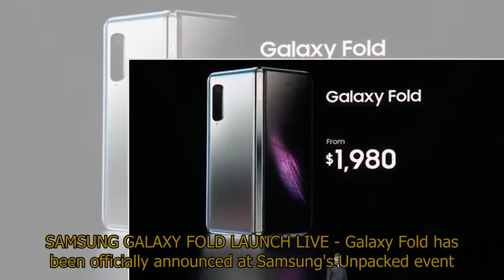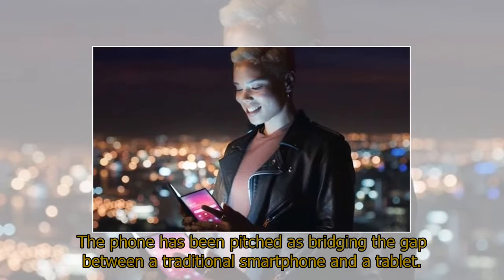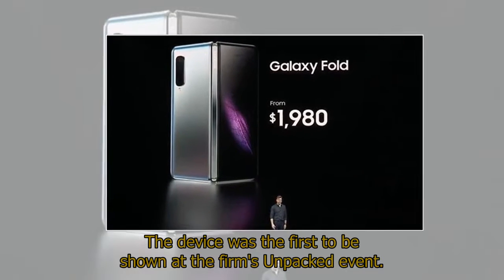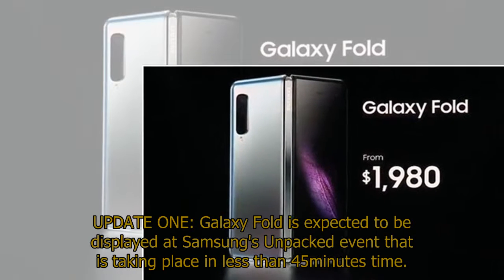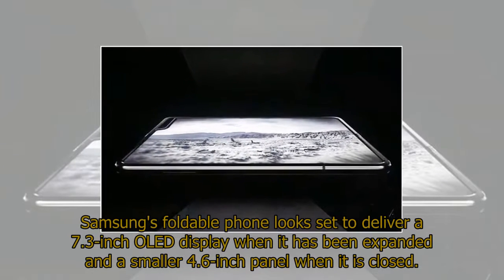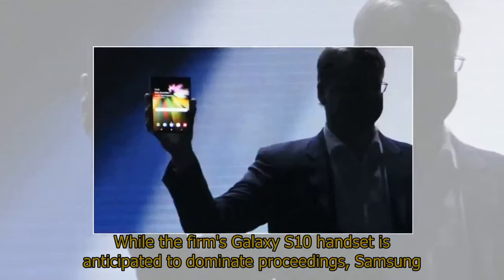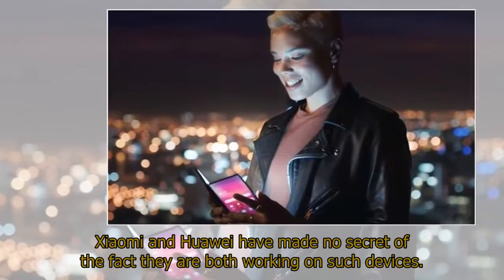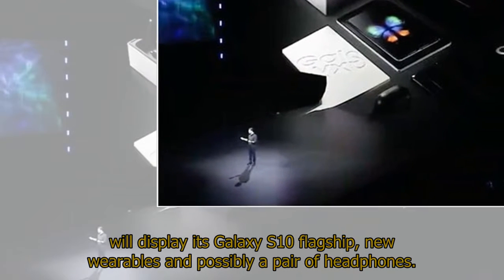Galaxy Fold LAUNCH LIVE: Samsung Galaxy X release, UK price and specs REVEALED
Galaxy Fold LAUNCH LIVE: Samsung Galaxy X release, UK price and specs REVEALEDSAMSUNG GALAXY FOLD LAUNCH LIVE - Galaxy Fold has been officially announced at Samsung's Unpacked event and here is everything you need to know about the hardware including price, release and full specs.GALAXY FOLD LAUNCH LIVEUPDATE SEVEN: Galaxy Fold will be available in blue, black and green colours.Customers are able to customise the colour of the phone's hinge.Galaxy Fold is powered by a 7nanometre processor and has 12GB of RAM.The phone was demoed during Samsung's Unpacked event.Galaxy Fold is capable of running up to three applications at once.The phone has been pitched as bridging the gap between a traditional smartphone and a tablet.UPDATE SIX: The Galaxy Fold is priced from $1,980 and will release on April 26.The hardware will come with a free pair of Samsung's new headphones that will be detailed later in the show.UPDATE FIVE: Galaxy Fold has been shown at Samsung's Unpacked event.The hardware boasts a 7.3-inch display when it has been unfolded and a 4.6-inch panel when it is closed.UPDATE FOUR: Galaxy Fold is the confirmed name for Samsung's foldable phone.The device was the first to be shown at the firm's Unpacked event.UPDATE THREE: Galaxy Fold has been shown off by Samsung at its Unpacked event.Galaxy Fold was the first device to be shown during proceedings.UPDATE TWO: Samsung has started its broadcast for its Unpacked event.Ahead of the firm's exhibition it has repeatedly shown promotional material for it.The slogan "the future unfolds" has been continually displayed.This suggests Samsung's foldable phone will make an appearance during proceedings.UPDATE ONE: Galaxy Fold is expected to be displayed at Samsung's Unpacked event that is taking place in less than 45minutes time.It is possible the release date, price and specs of the product will be detailed.ORIGINAL STORY: Galaxy X has been rumoured since Samsung first showed a teaser for a foldable device back in 2014.The